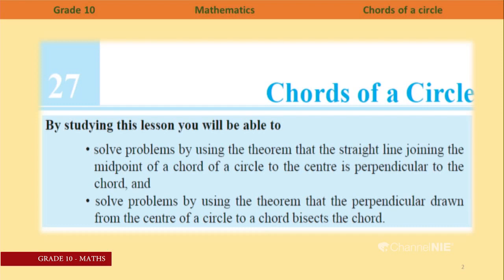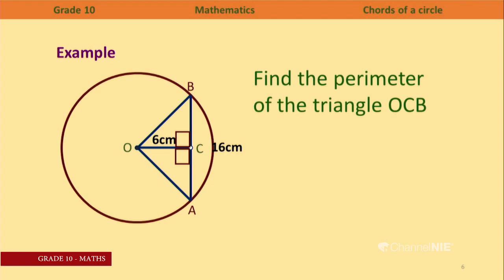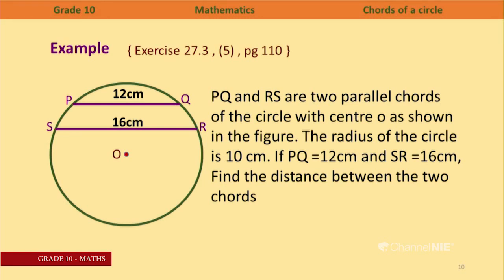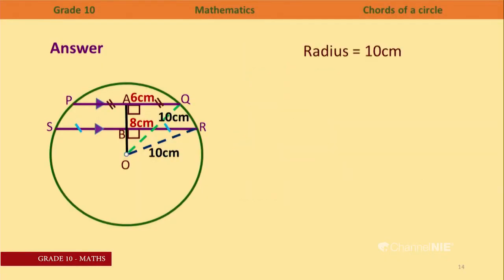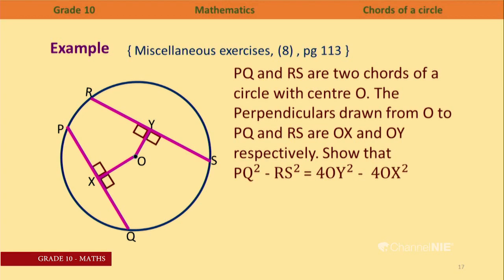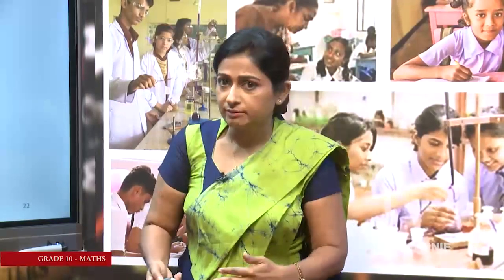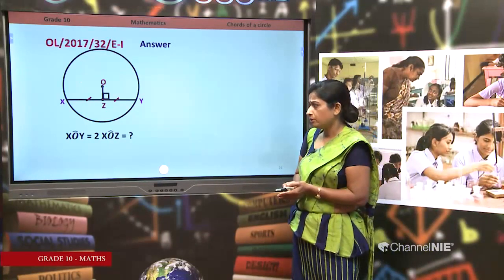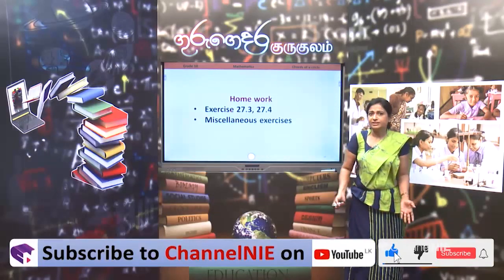Grade 10 - Mathematics (English Medium) - Chords of a Circle grade 10 (Lesson 27 - Part 02 ) - P 06